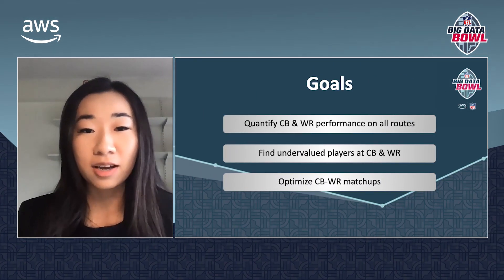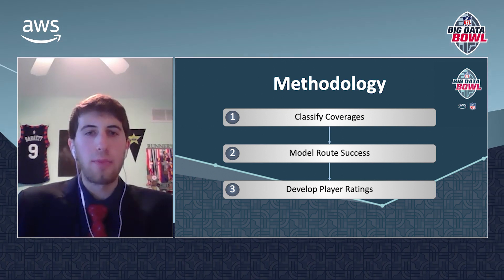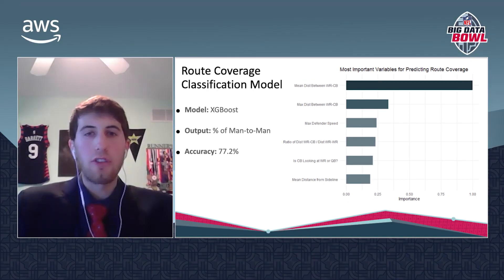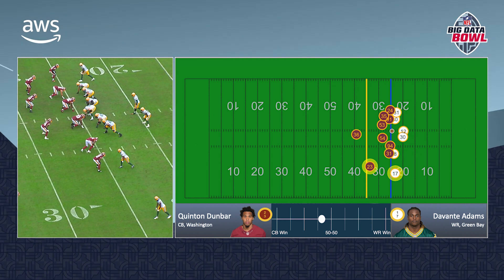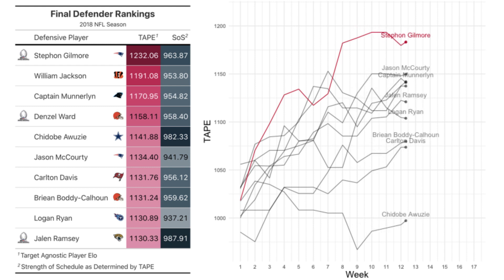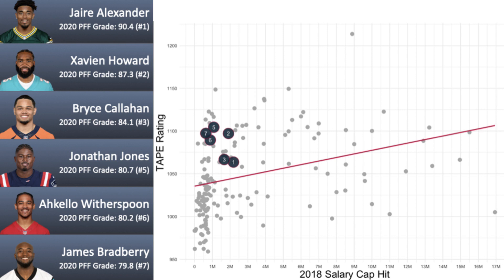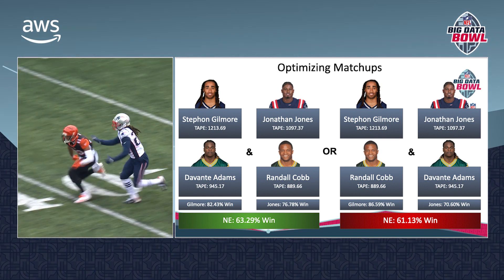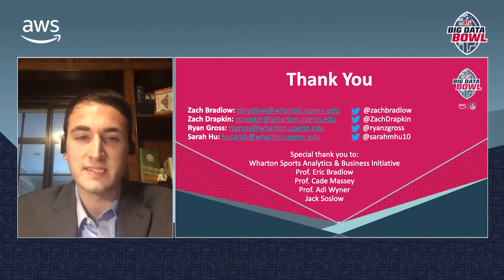2021 Big Data Bowl: Zach Bradlow, Zach Drapkin, Ryan Gross, & Sarah Hu